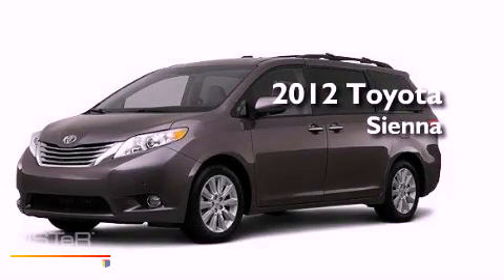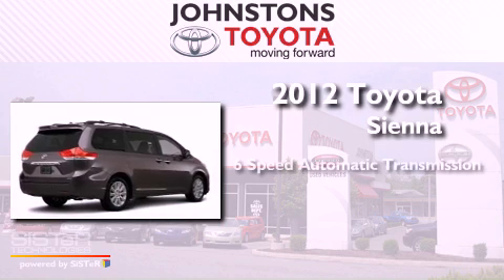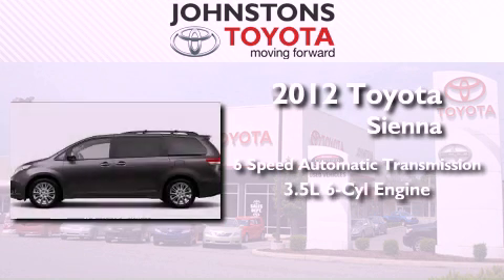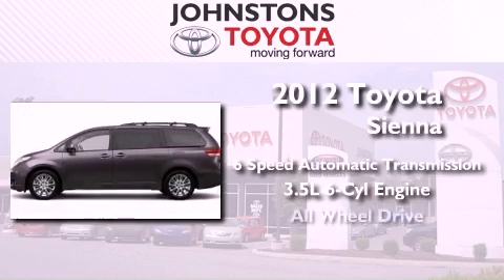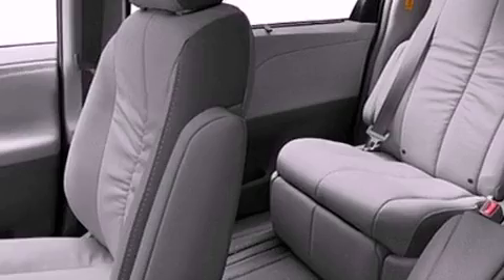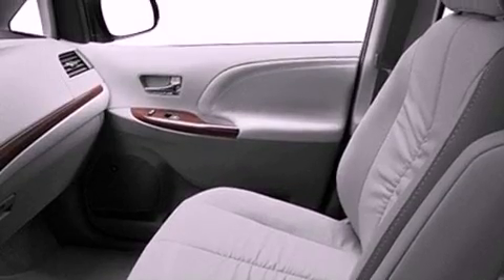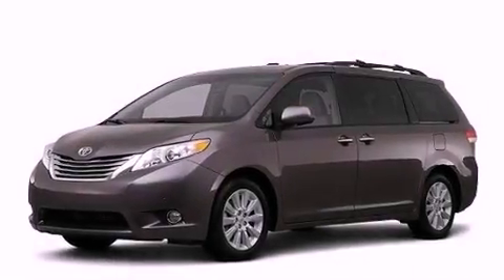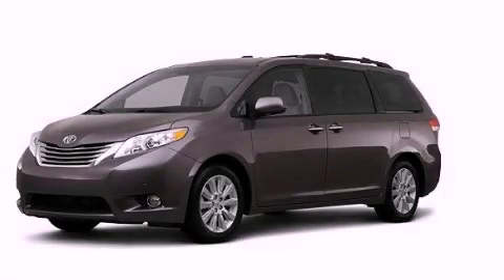2012 Toyota Sienna New Hampton NY 10958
Year : 2012
 Make : Toyota
 Model : Sienna
 Engine : Gas V6 3.5L/211
 Trans . : Automatic
 Exterior : Predawn Gray Mica
 Miles : 25
 Interior : LA14
 Stock : 120275